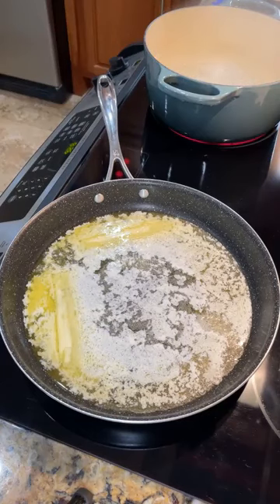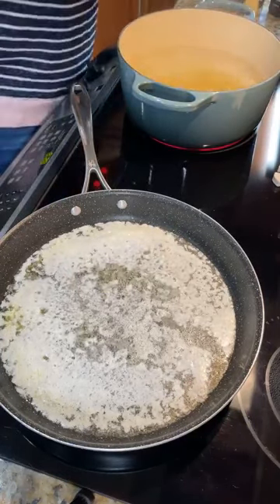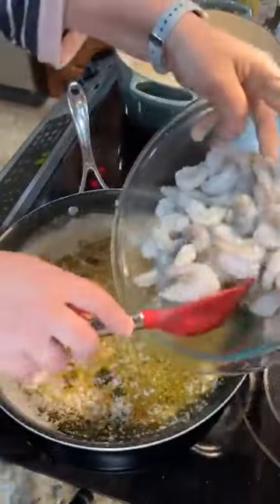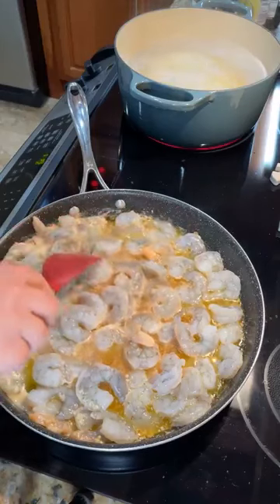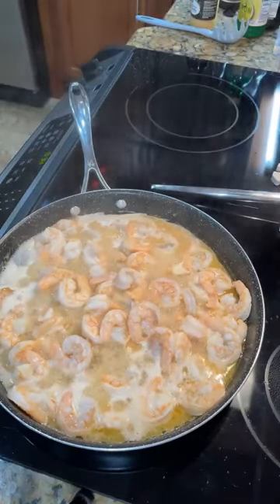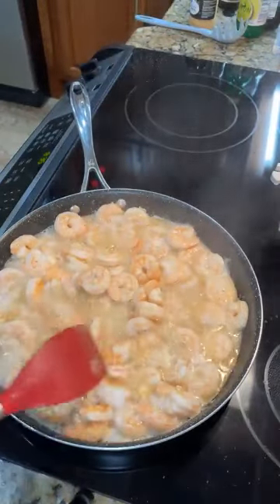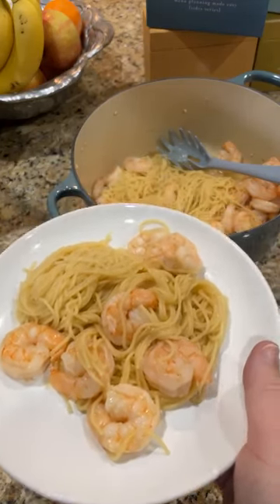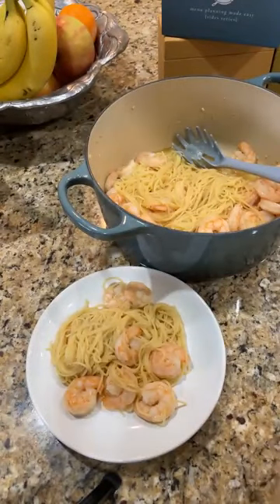Shrimp in Lemon Butter Sauce (5 Ingredients)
😅😅This recipe has SAVED me at dinner time oodles of times through the years!! Recipe

Looking for more yummy meals? Our meal plans include  + 60 AMAZING recipes (and 12 desserts too)! You'll also get a lifetime membership in our private Facebook group, full of other families encouraging one another to make dinner each night together too.